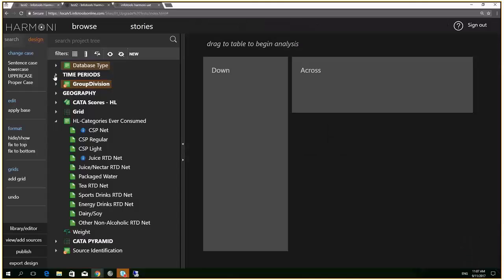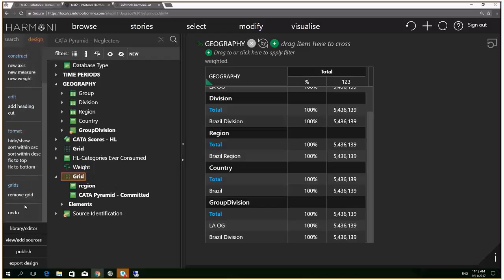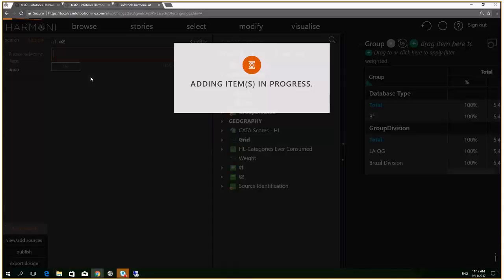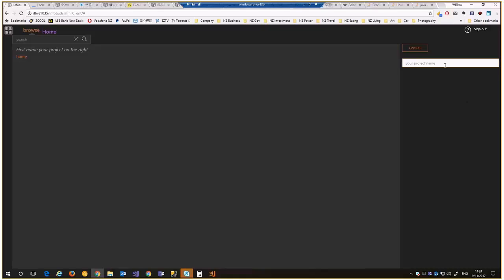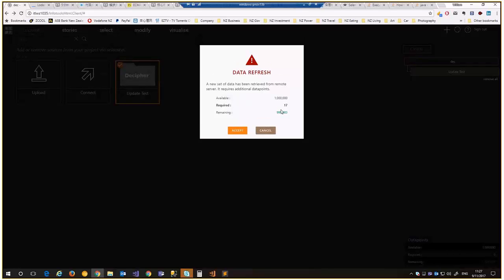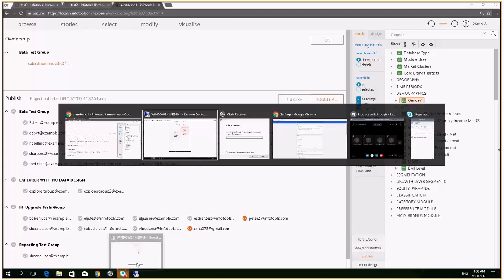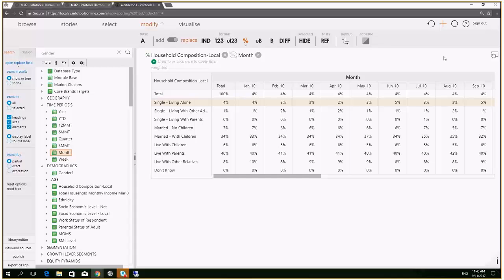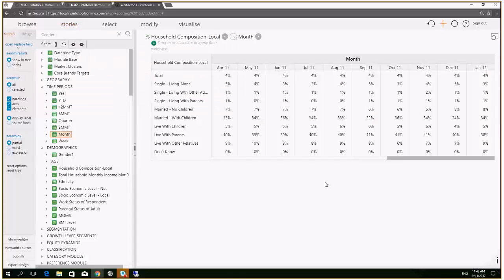Infotools Harmoni - Product walkthrough - 9.11.2017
A review of new features available on the Infotools Harmoni platform